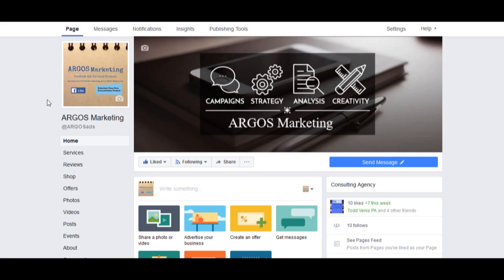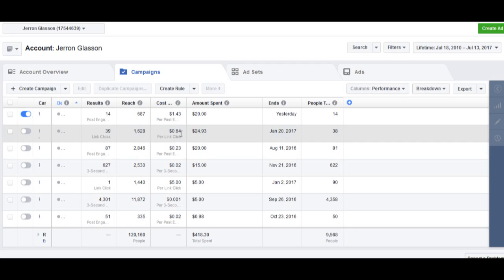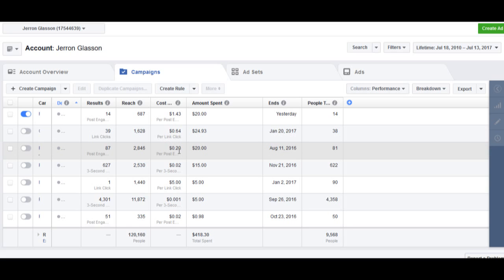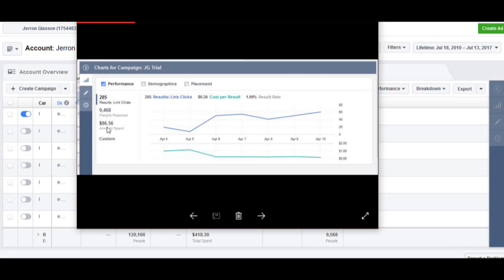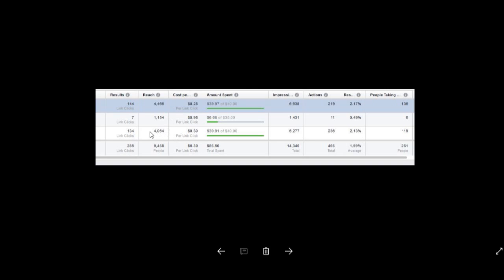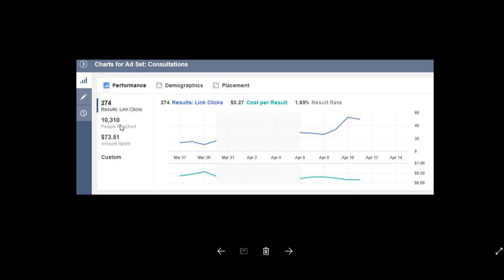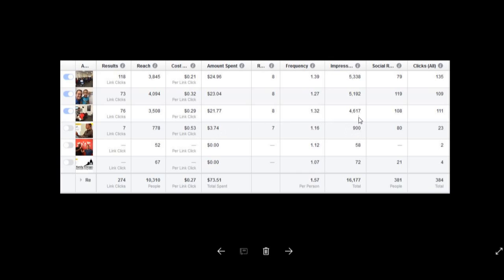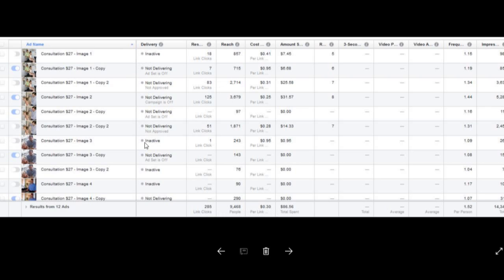ARGOS Marketing Demo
Brief overview on the possibilities of utilizing Facebook Ads for your business. When ran effectively facebook ads can be a low cost advertising method that will boost your business dramatically with people who are actually interested in what you have to offer and your services.
 Allow ARGOS Marketing to work with your business to bring in more targeted client leads than before for lower costs.